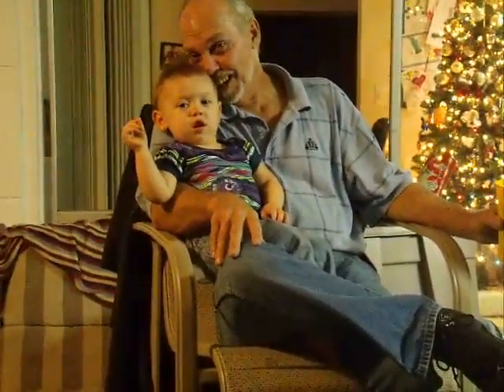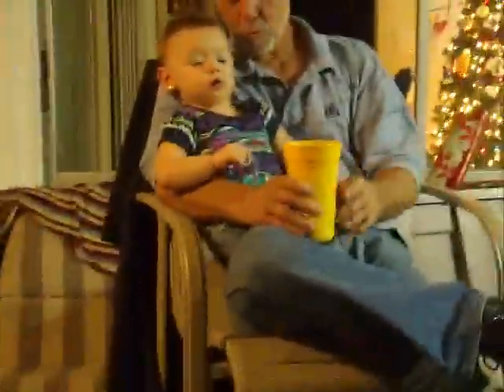Gracey & Family 007.MOV